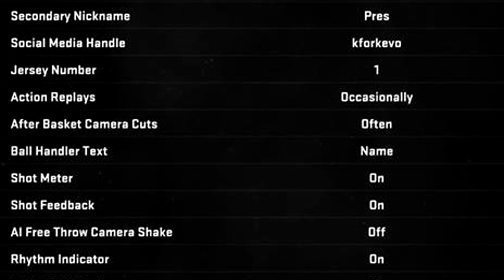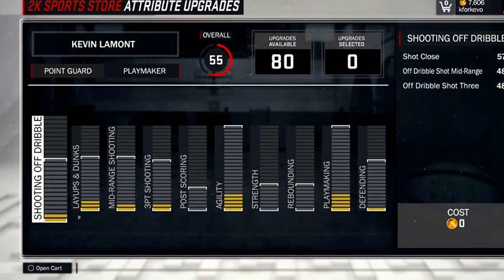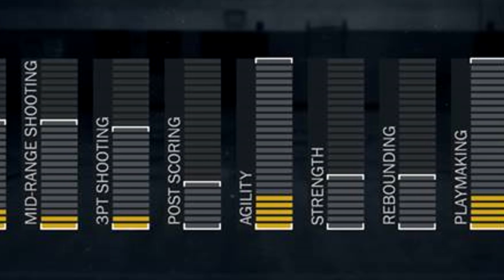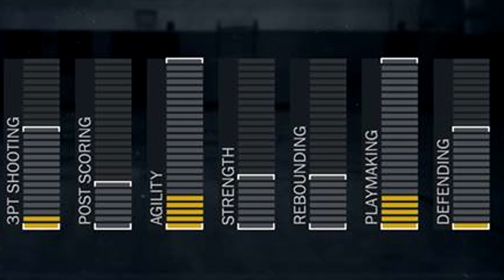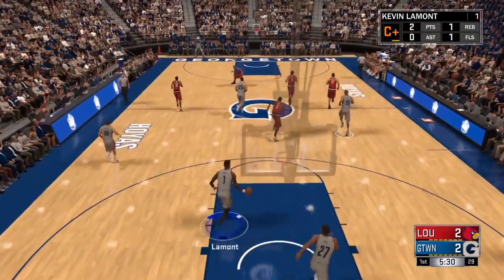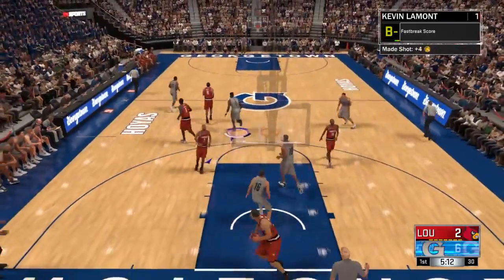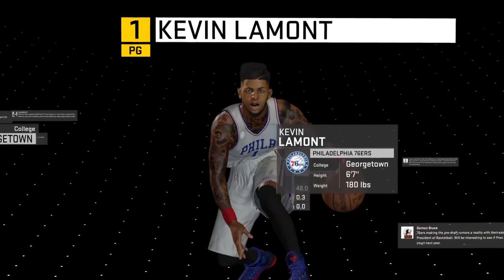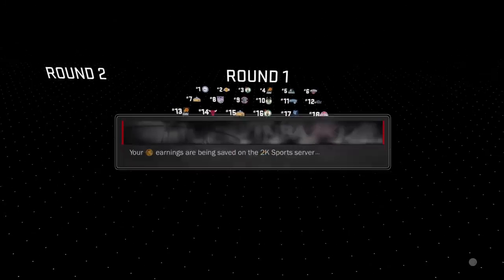HOW TO GET DRAFTED #1 OVERALL IN NBA 2K17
I finally found out how to get drafted number one overall in NBA 2K17 and in this video, I'm going to show you how you can get it too.

Music used in this video:
Logic - Stainless (Instrumental)
Logic - Fade Away (Instrumental)

If you enjoyed the video, make sure to leave some positive feedback in the comment section below!